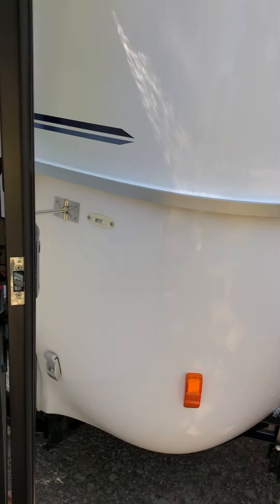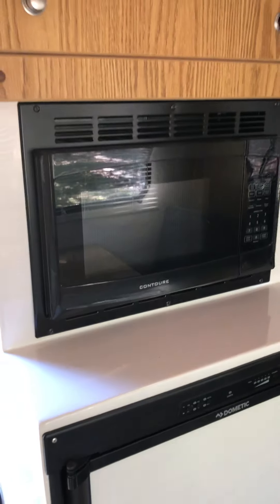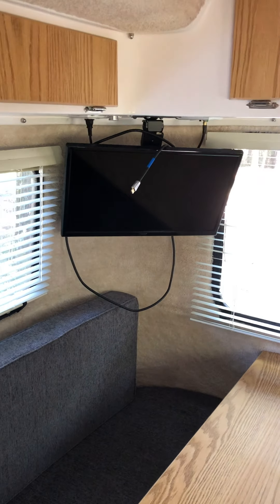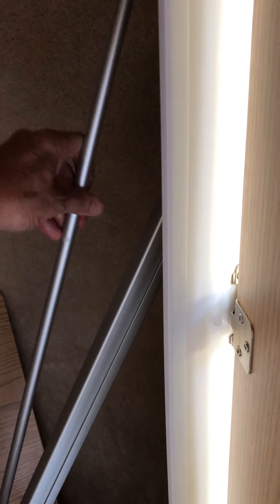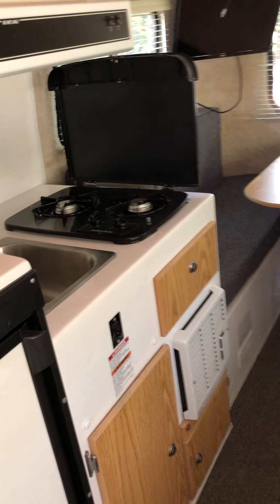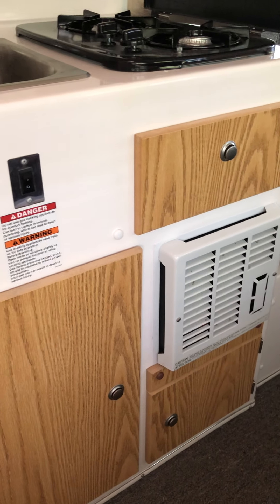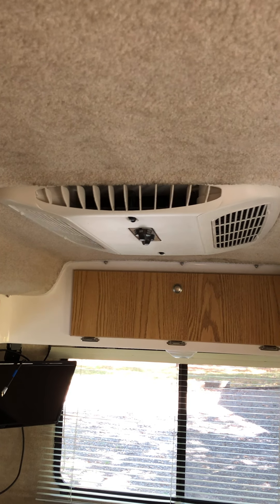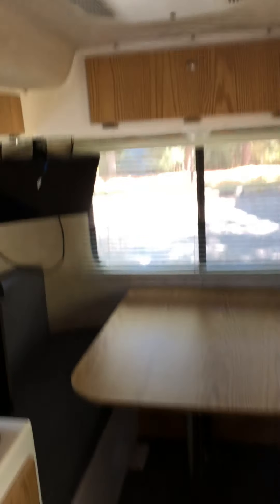This video is a walk-through of the interior of our 2019 17' Casita Spirit Deluxe.